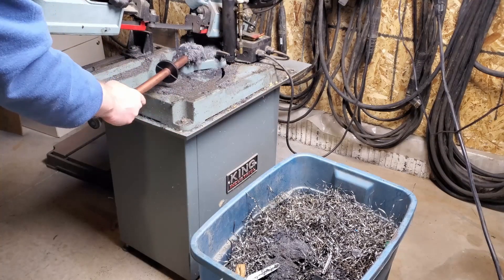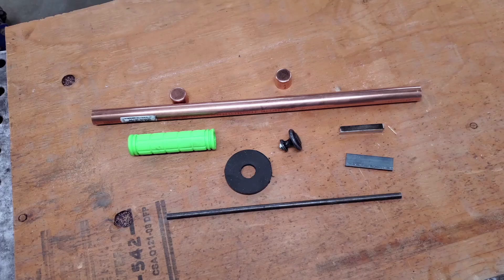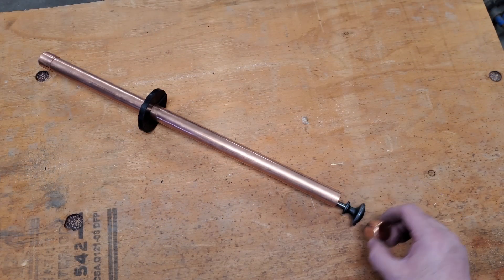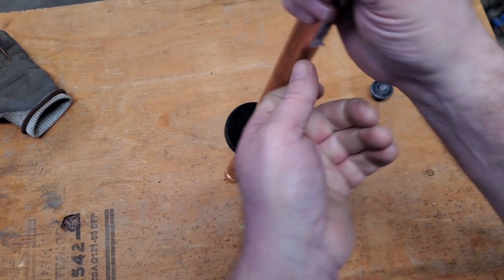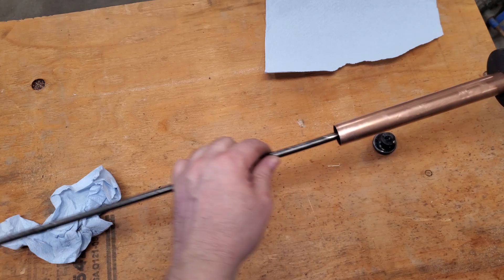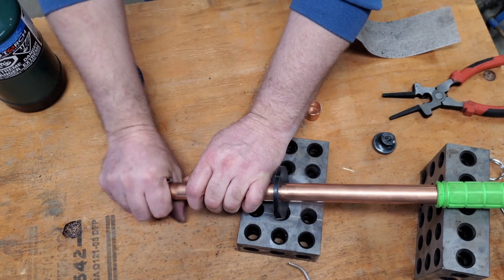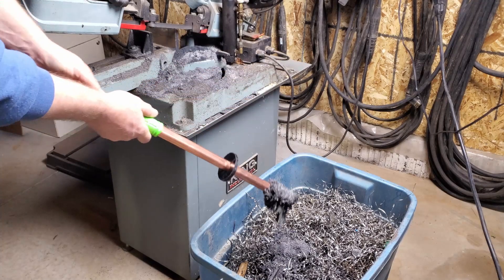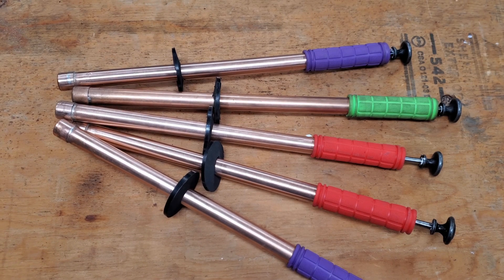Magnet Wand For The Fabrication Shop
Welding shop magnet for quick and easy cleanup of metal parts, shavings, filings and swarf in the welding, machining or fabrication shop. This is a very easy DIY project that can be completed in many different ways. This is just my version of what others have done.

Parts List

3/4 "M" Copper Pipe (M stands for medium wall and has less resistance for the magnet)
2 x 3/4 End Caps
2 x 60mm X 20mm X 10mm Neodymium Magnets
1 Bicycle Grip
3/4 x 1/8 Hot Rolled Flat Bar
1/4 Hot Rolled Round Bar
1 Used Cupboard Door Knob
Rubber Or Plastic Washer To Use As A Scraper